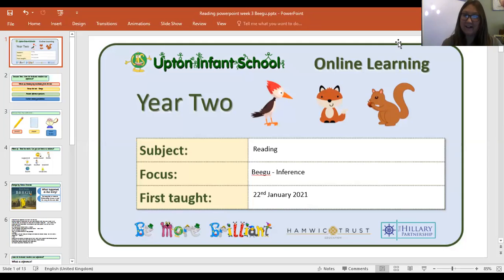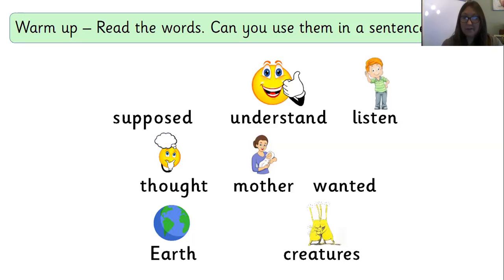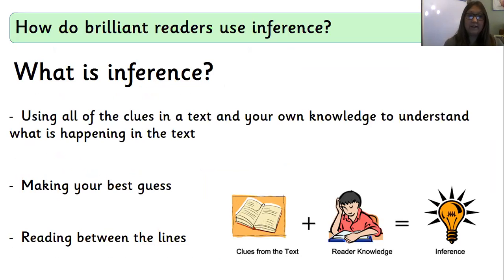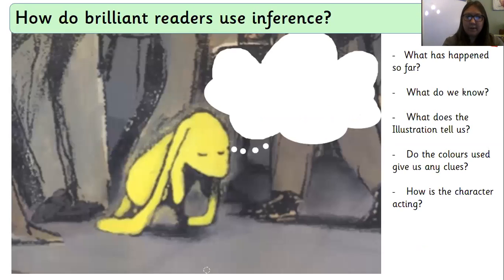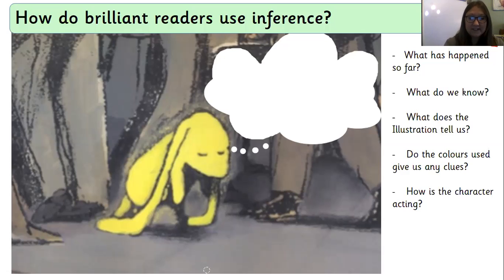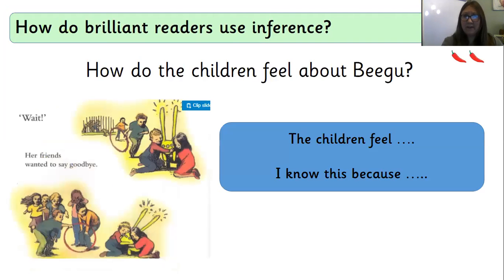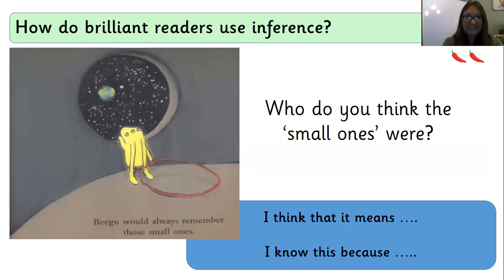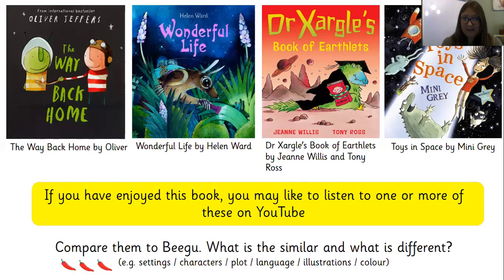Year Two Reading - 22nd January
Today we are learning about inference.